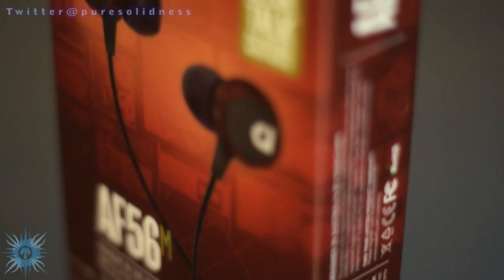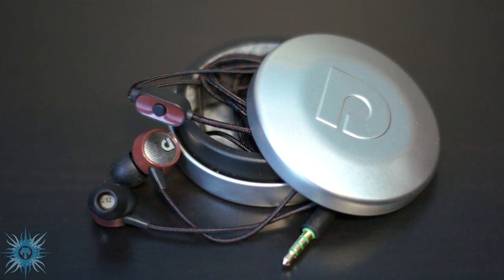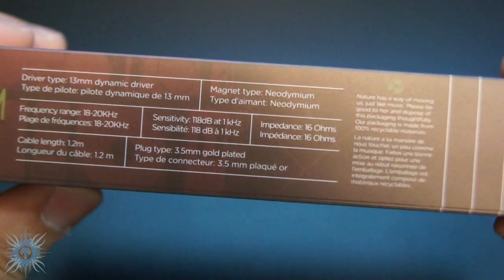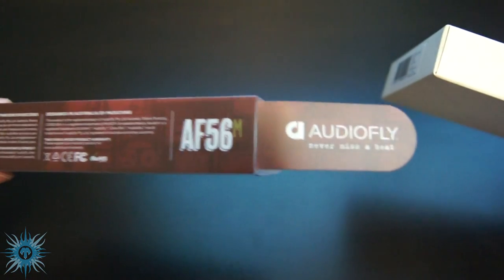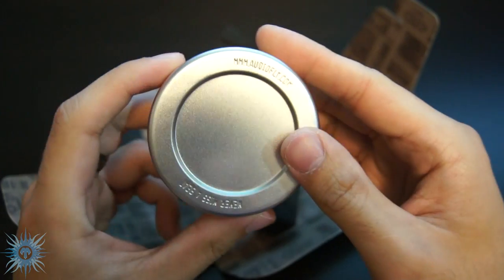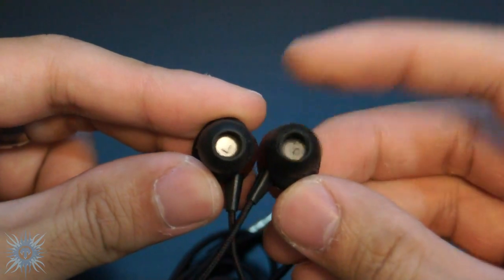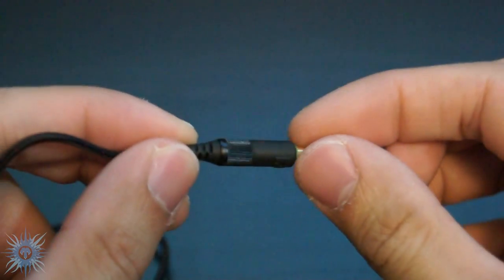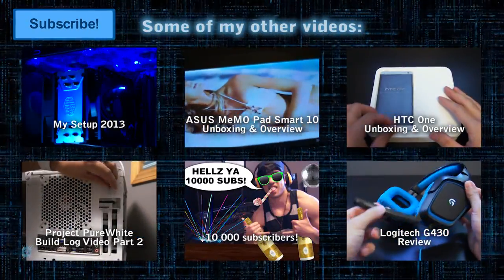Audiofly AF56 In-Ear Headphones Unboxing & Overview (1st on YouTube)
PRICING AND AVAILABILITY (US)
Unboxing and First Look of the recently released Audiofly AF56m premium in-ear headphones with mic.  Packing Audiofly's largest in-ear driver, the AF56 delivers a full hit of uncompromising sound, pumping out astonishing clarity over the whole spectrum.  The Audiofly AF56 is dialed for those who love their sound with a big booty... all with a nostalgic smirk.

Ending music: Imagine Us by DJ Sullie